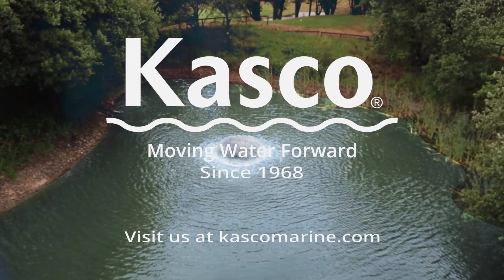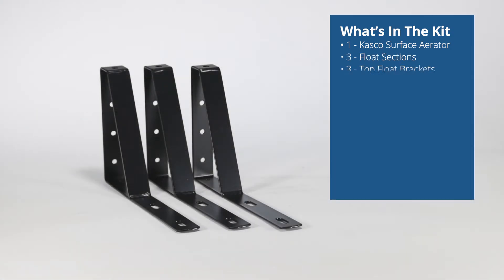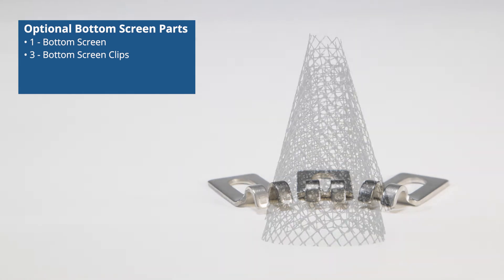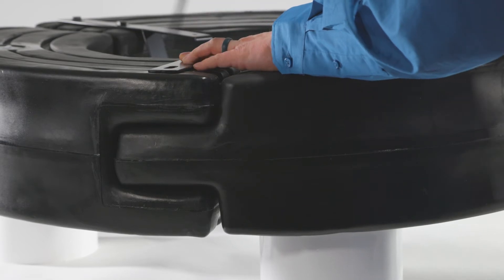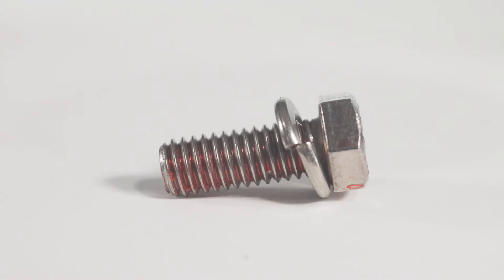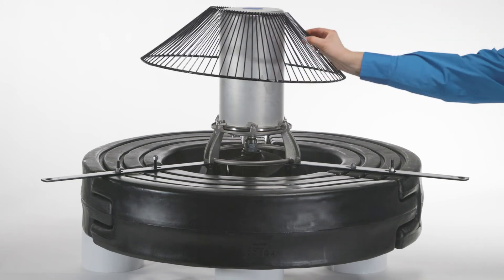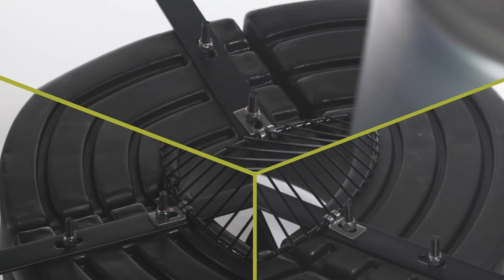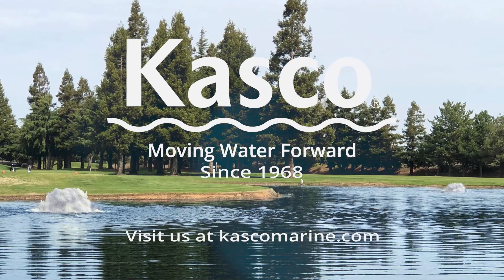Kasco Surface Aerator 3HP and 5HP Assembly Instructions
Step-by-step instructions to easily assemble a Kasco 3HP and 5HP Surface Aerator. See what's in the package and get detailed directions on how to property put together your surface aerator before installation.

Kasco Surface Aerators push high volumes of water into the air to introduce beneficial oxygen and water movement. This breaks up stratification, eliminates odor, discourages algae growth, and promotes a healthy aquatic environment.

KASCO - MOVING WATER FORWARD, SINCE 1968